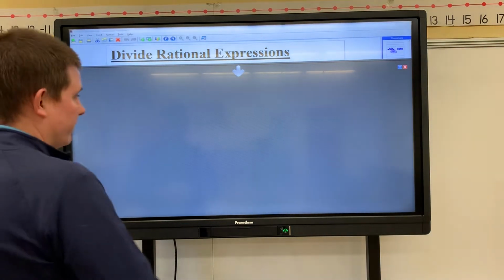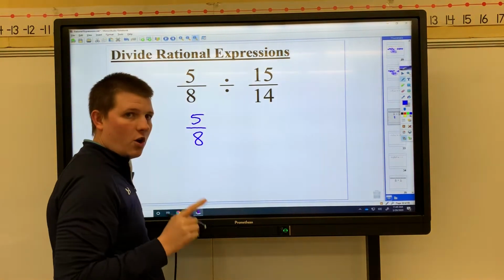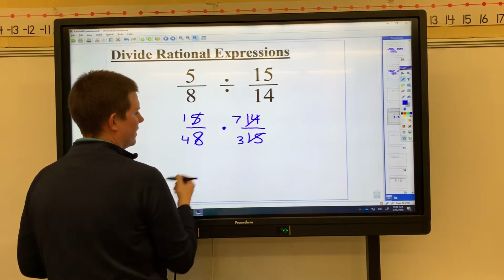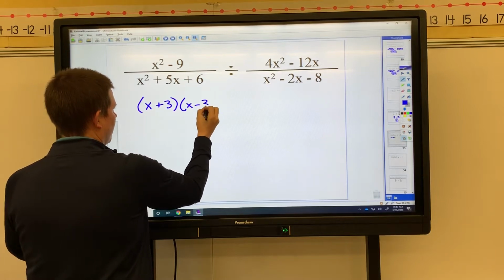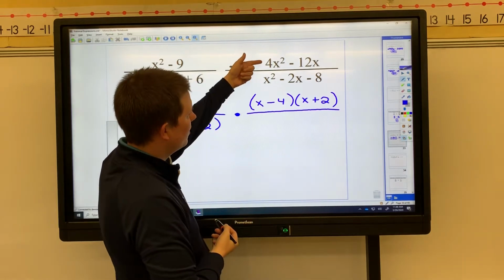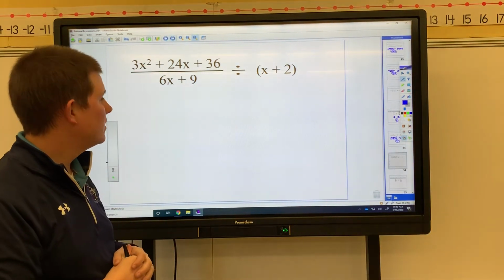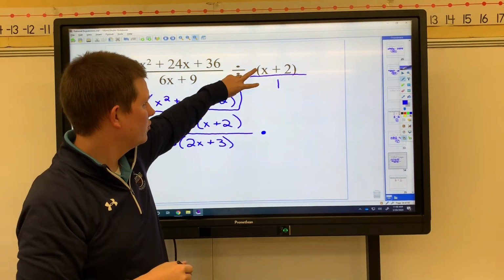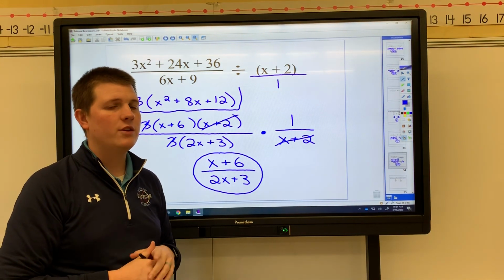Dividing Rational Expressions